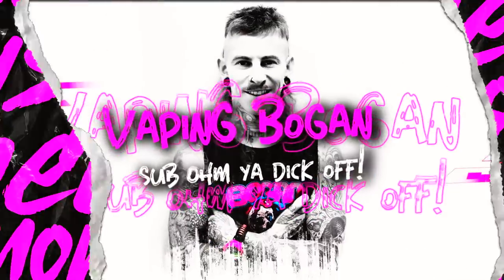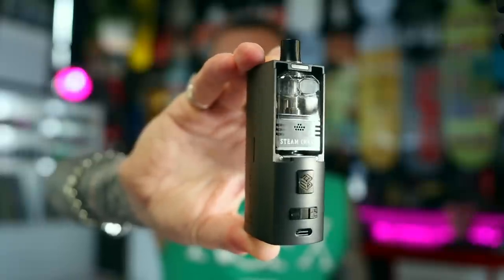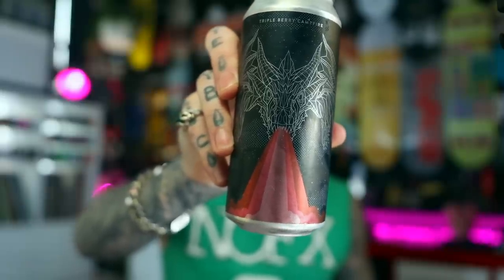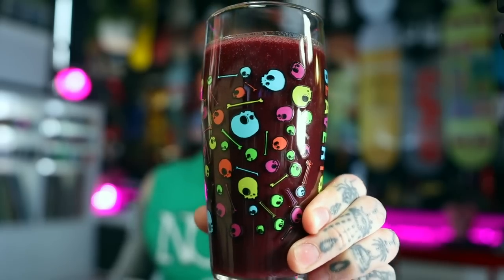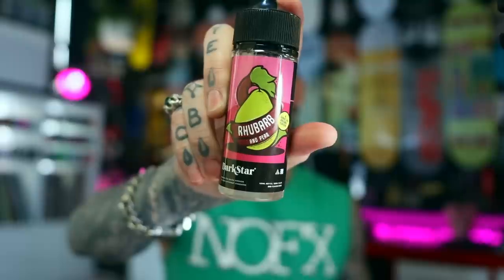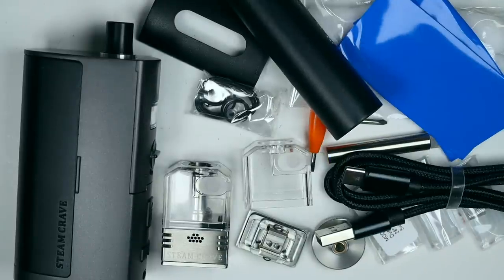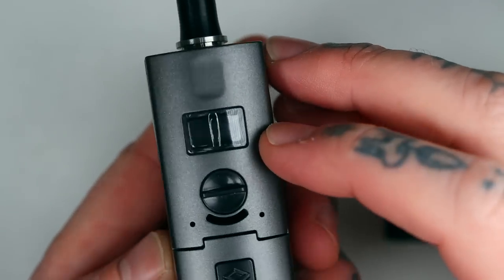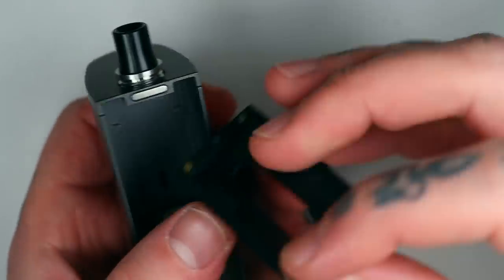Meson AIO Kit Steam Crave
Bogan Merch -  Via Obey Robot